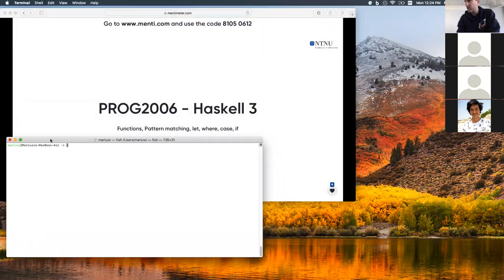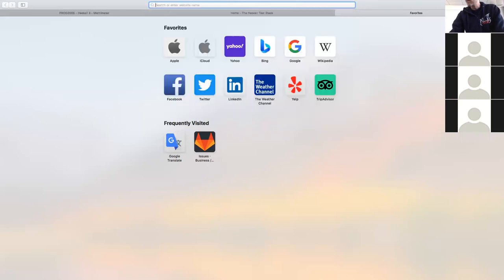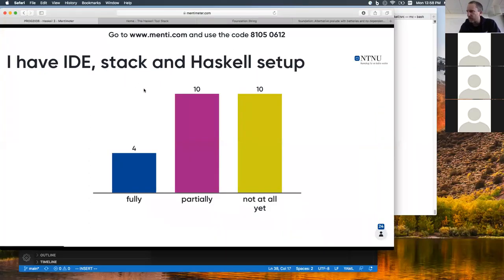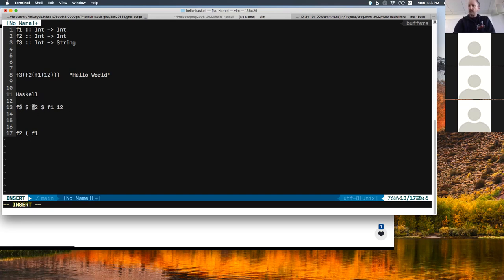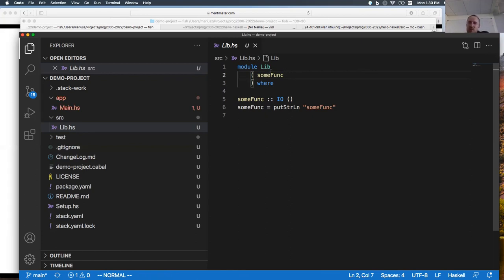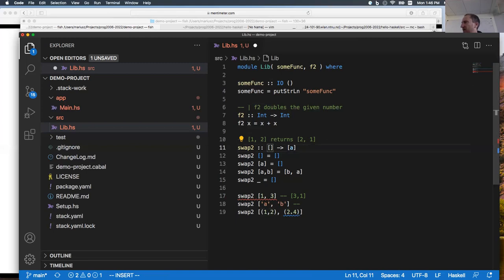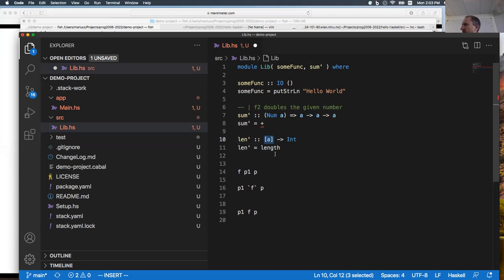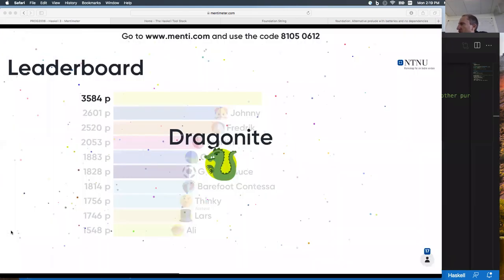PROG2006: Haskell 3a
Introduction to Haskell:
- IDE, stack, project setup
- basic language syntax, expressions and constructs